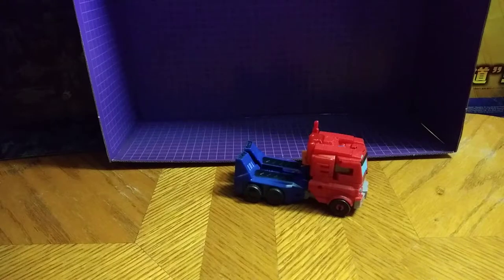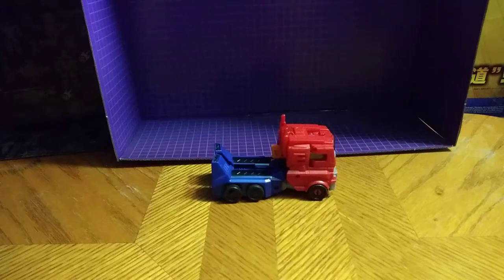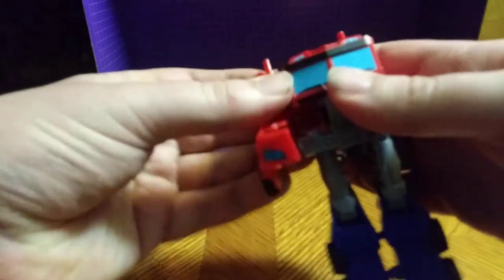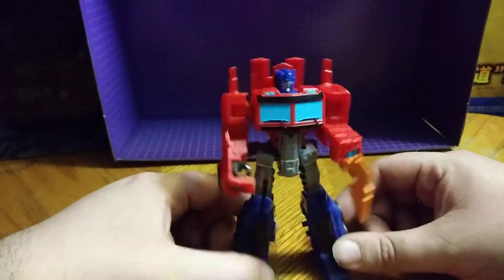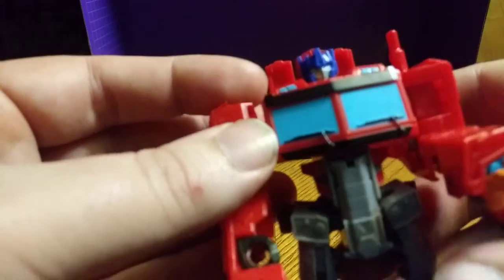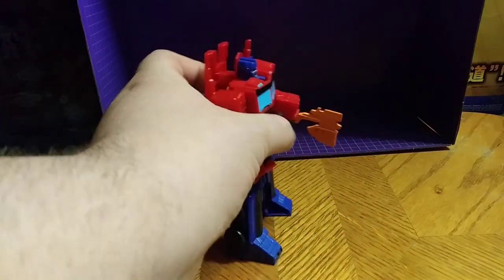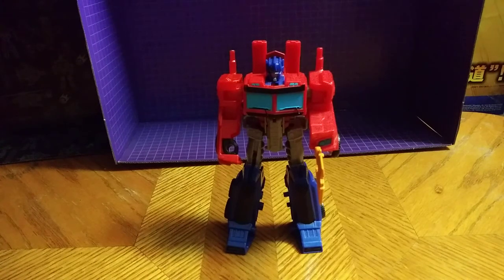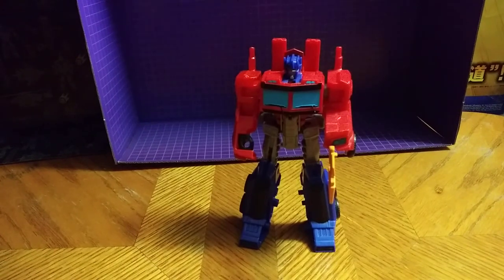EDDIE HILL REVIEWS: TRANSFORMERS-CYBERVERSE-OPTIMUS PRIME-TRANSFORMATION 4/16/19 1ST VIDEO EVER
EDDIE HILL REVIEWS: TRANSFORMERS-CYBERVERSE-OPTIMUS PRIME-TRANSFORMATION-AMAZON FIND   4/16/19-1ST VIDEO